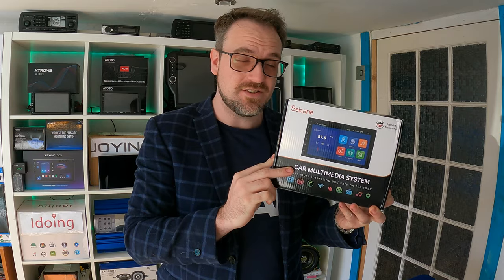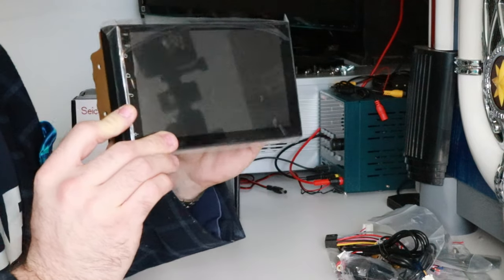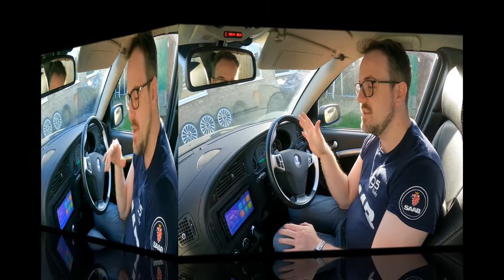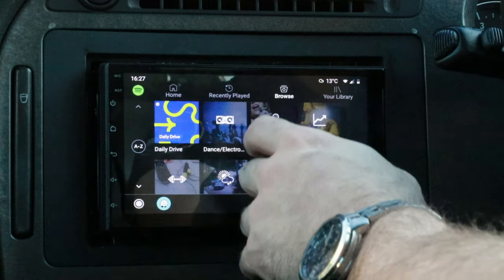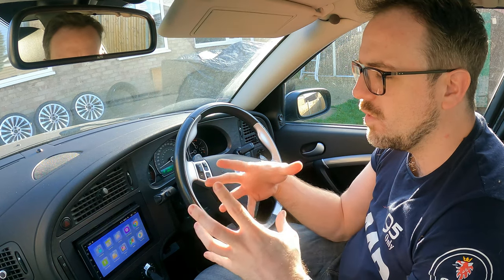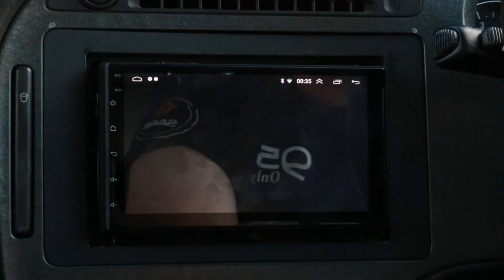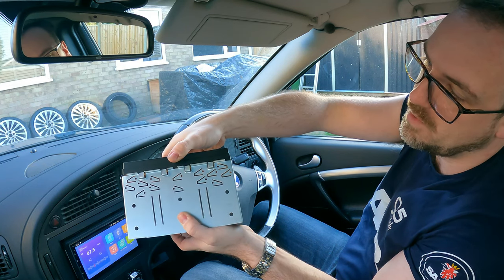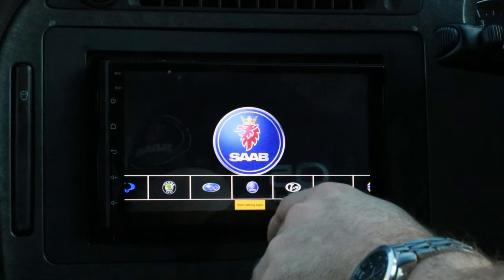£64 for an APPLE CARPLAY Head Unit!!! Seicane Android Radio Review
This is the lowest priced Android head unit I have ever reviewed and it has Apple CarPlay and Android Auto!!!

But how good is it?

0:00 Intro
01:52 Unboxing
03:56 In the Car
04:48 Apple Carplay
05:55 Android Auto
06:51 Boot Up Time
07:30 Look & Feel
09:42 Speeeed
11:36 Connectivity
12:20 Vehicle Integration
15:16 Sound Quality & Control
16:38 Scores!
18:45 Outro